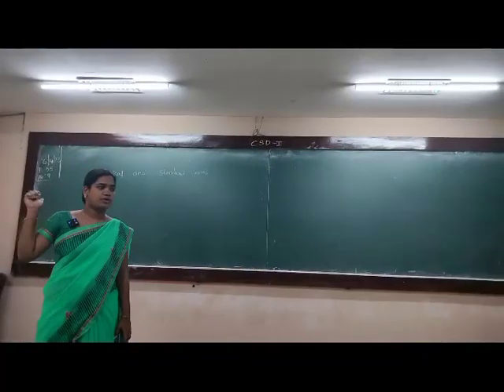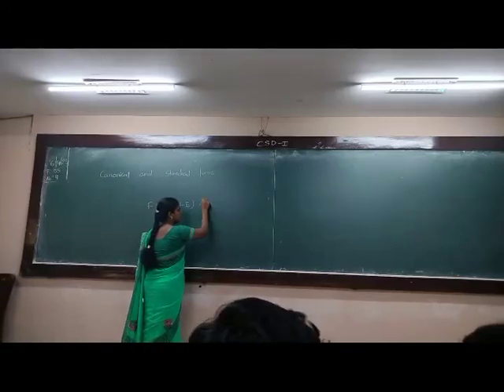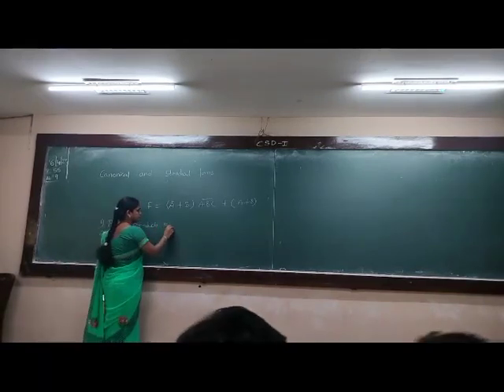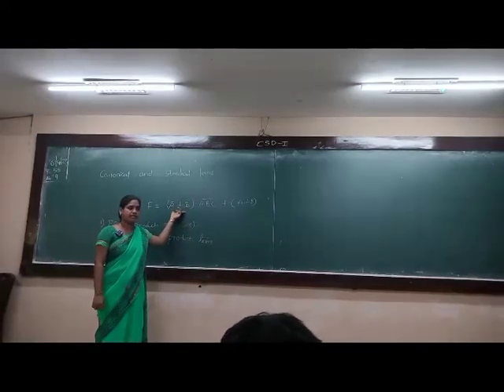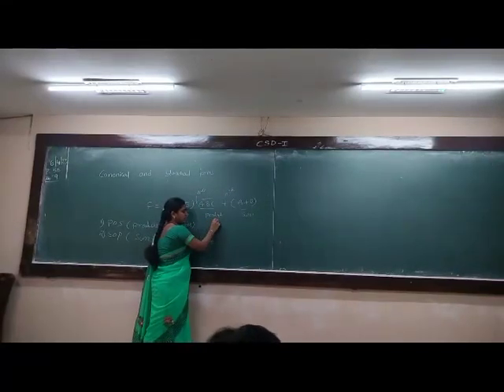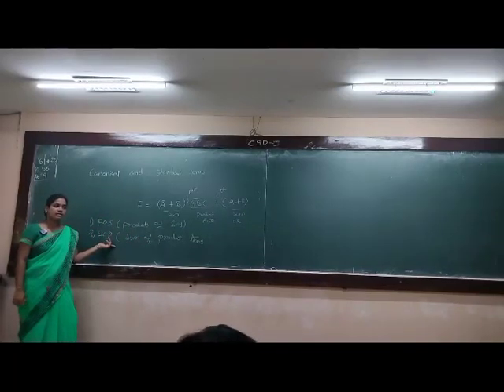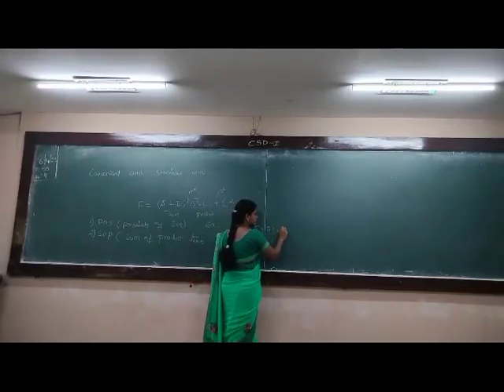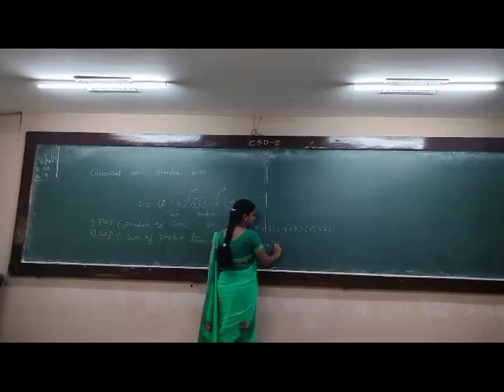K-1 CSD-1 DLD CLASS 11/04/2023